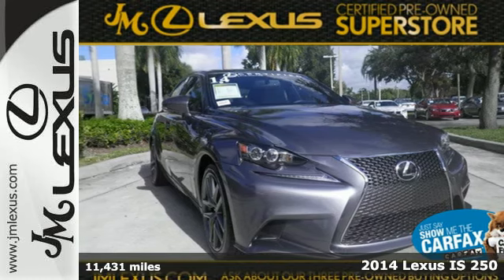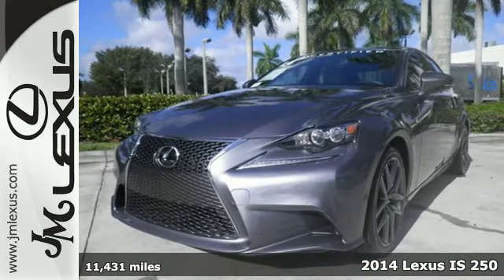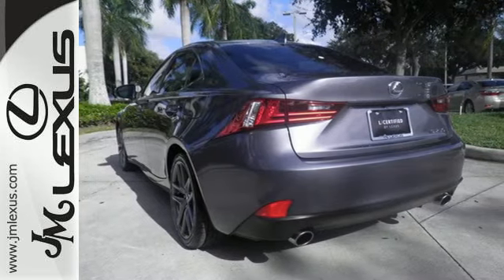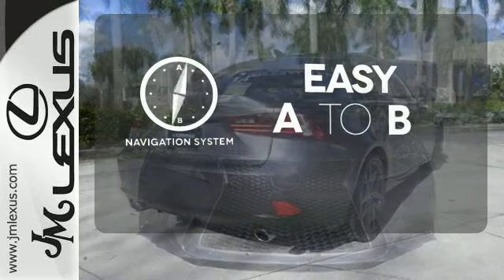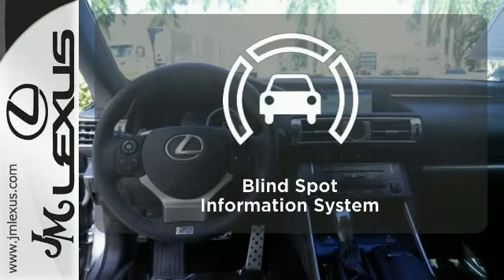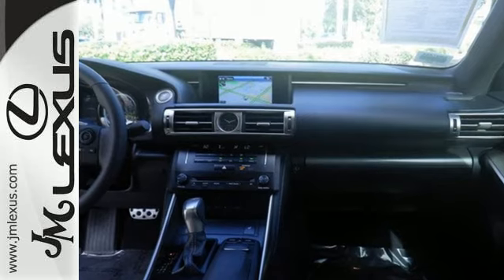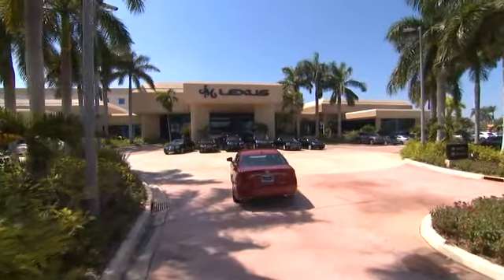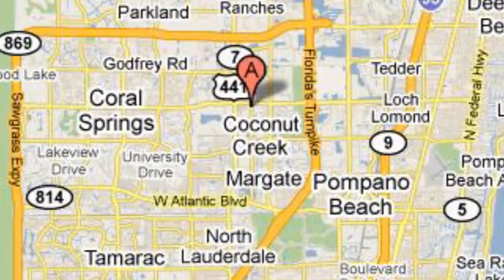Certified 2014 Lexus IS 250 Margate FL Ft-Lauderdale, FL 562145A - SOLD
Year: 2014
Make: Lexus
Model: IS 250
Trim: F-Sport / Navigation
Engine: 2.5L V6
Transmission: Automatic 6-Speed
Color: Nebula Gray Pearl
Interior: Light Gray
Mileage: 11431
Stock #: 562145A
VIN: JTHBF1D24E5041054
You are currently viewing a 2014 Lexus IS 250 at the JM Lexus PreOwned Superstore. Thank you for your interest. We look forward to working for you. Stock #: 562145A Exterior: Nebula Gray Pearl Interior: Light Gray Trim: F-Sport / Navigation JM Lexus 5401 West Sample Rd Coconut Creek FL 33073

Address:
5350 W Sample Rd